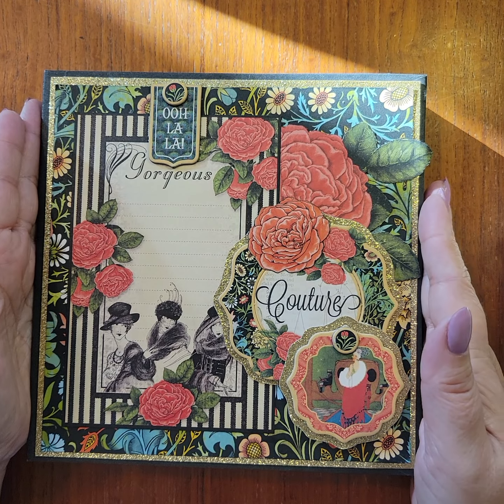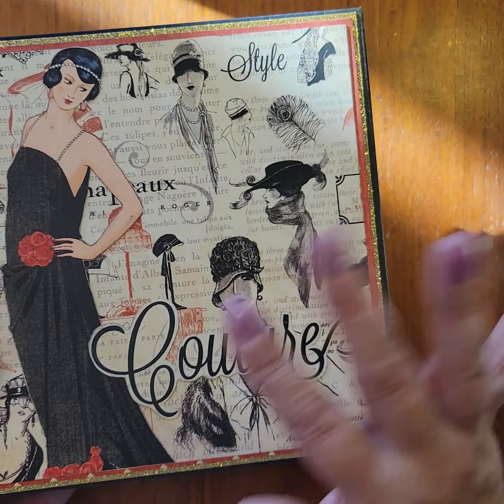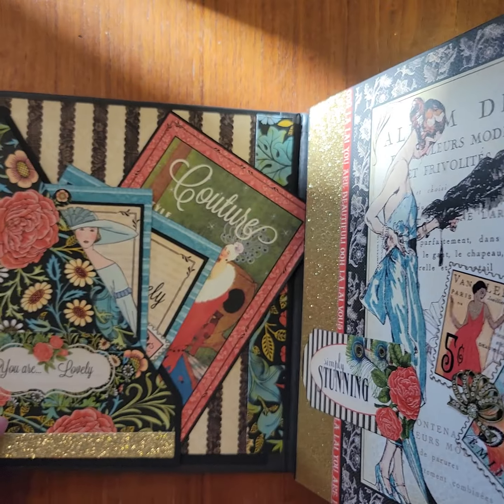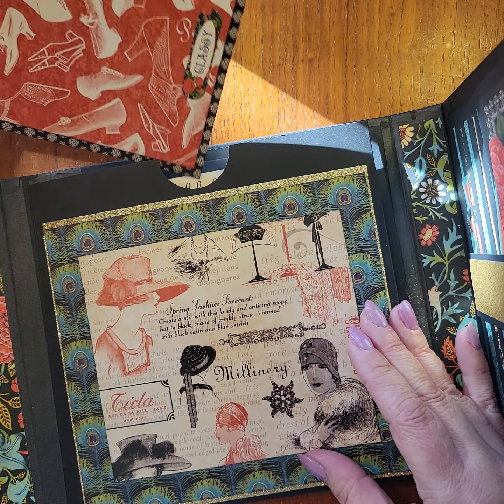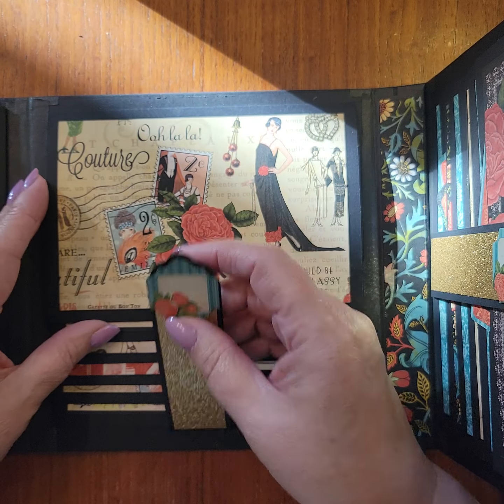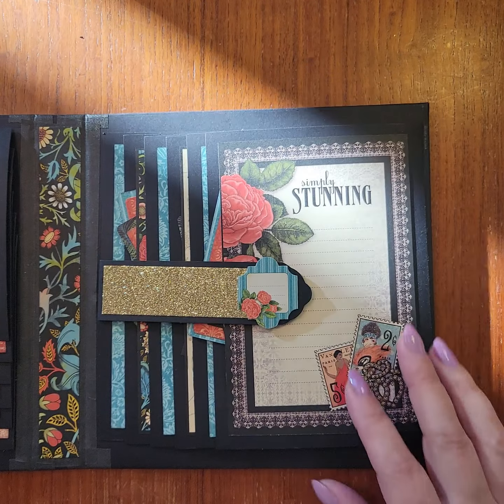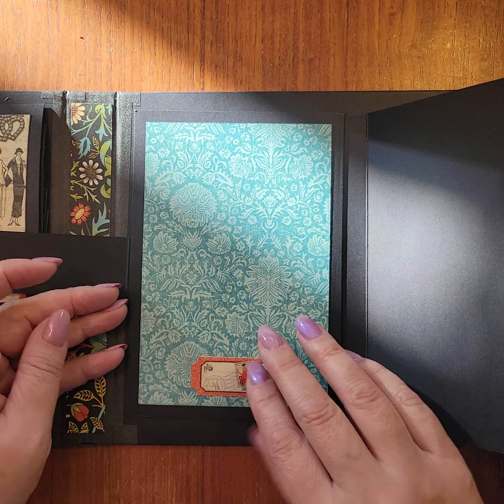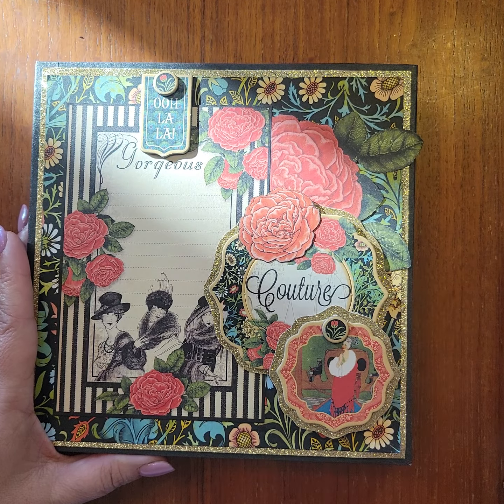G45 Couture Fashion Folio Club Project - Volume 5 2022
This is a walk-through of the Couture Graphic 45 Fashion Folio, a Club subscription kit project (Volume 5, 2022)

Thank you for visiting my channel and watching this video.

This video is intended for viewing by adults 18 years of age and older.